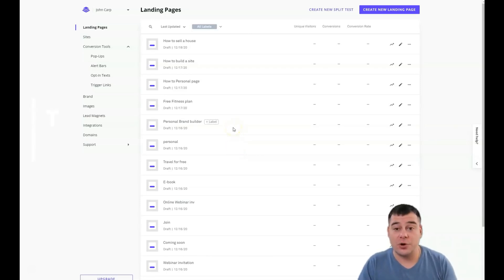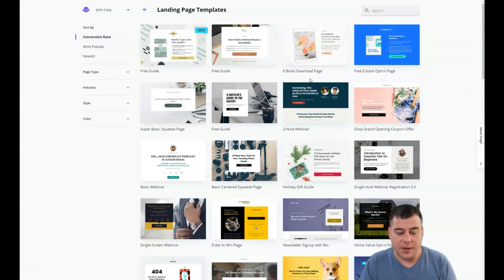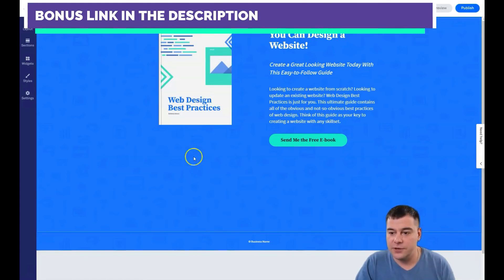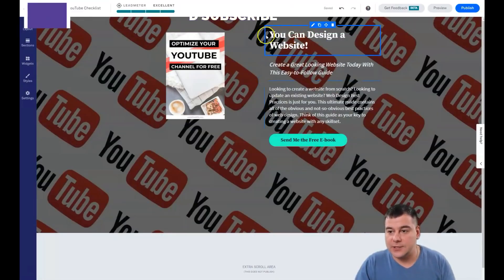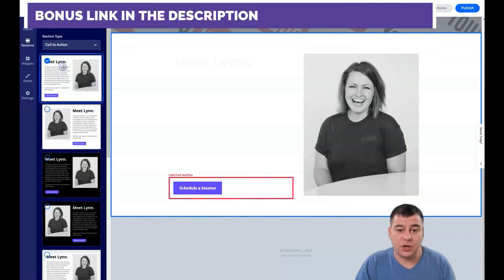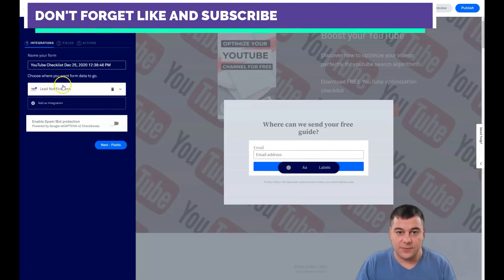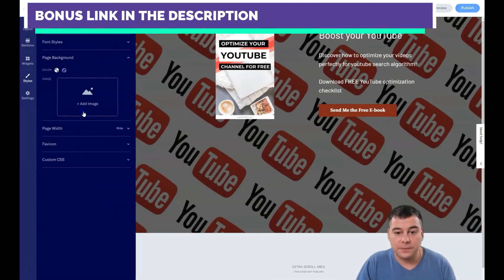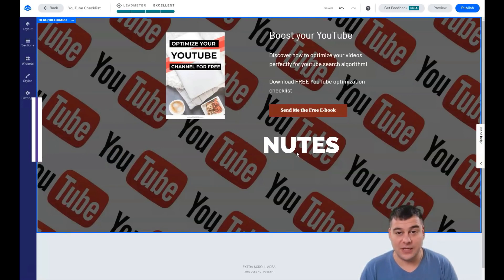TOP Ways How to Build a Website For Free in 15 Minutes🔥